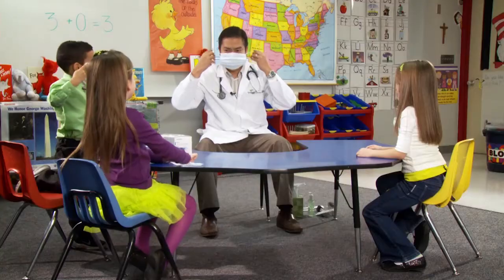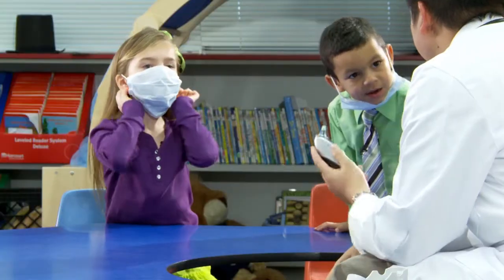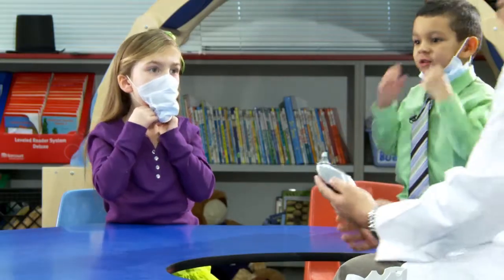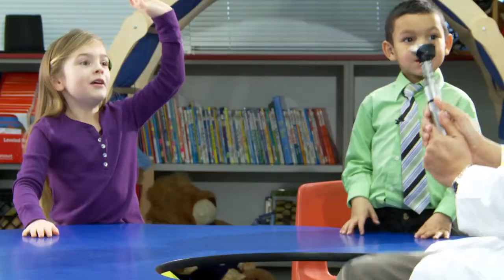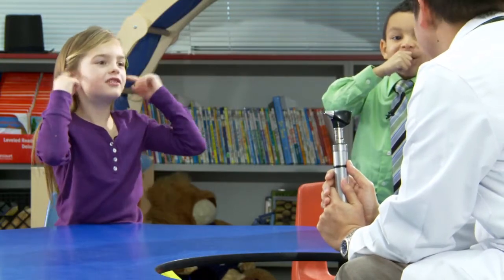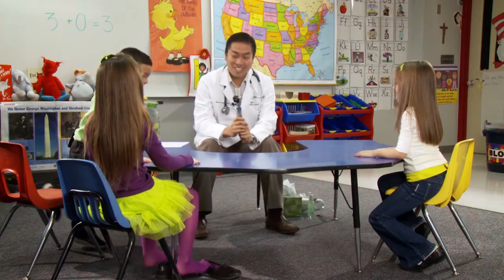How to Prevent the Common Cold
Three (Rylie, Kennedy, and Madelyn) of the Trios Health Spokeskids get together with Dr. Michael Cabasug to talk about germs and how to prevent the spread of sickness causing germs.

This content is appropriate for young children ages 5 and older.